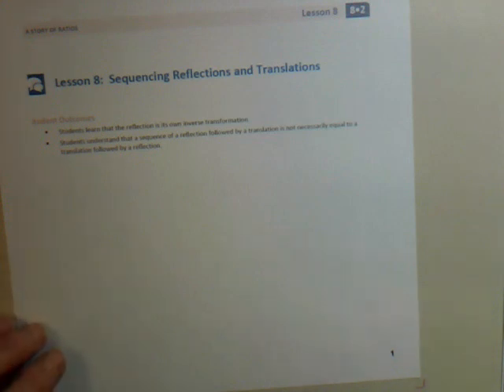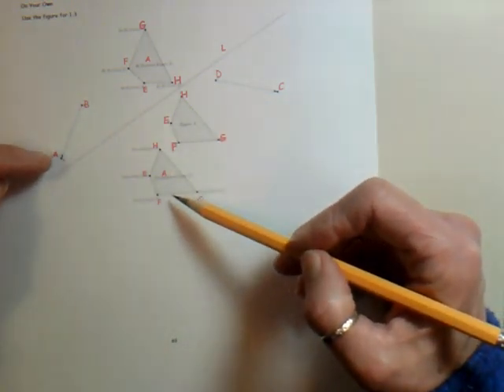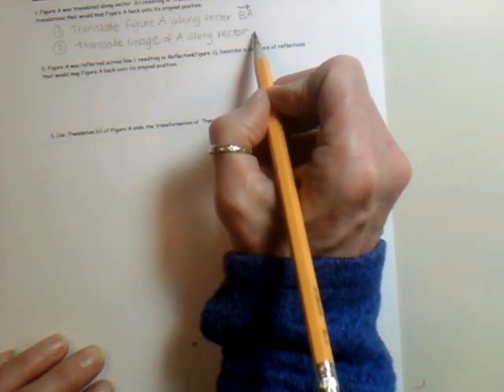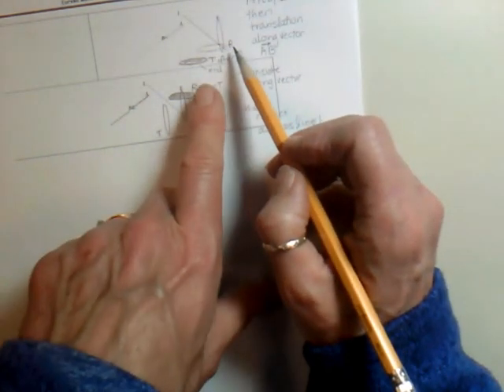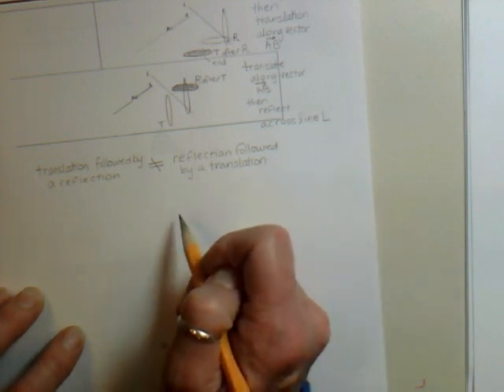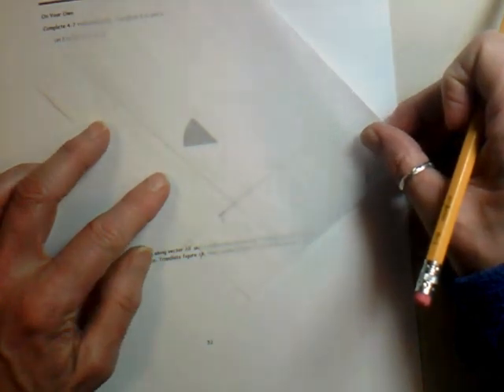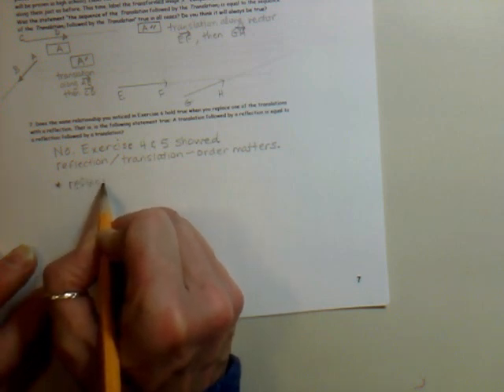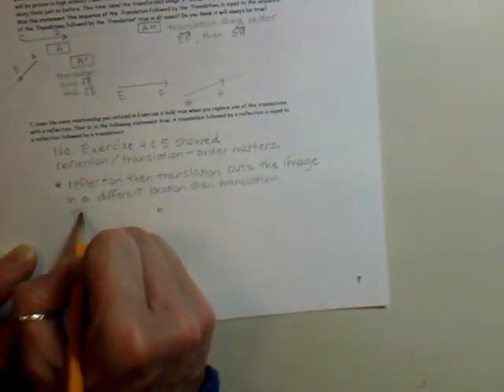Lesson 8 G8M2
Sequencing Reflections and Translations